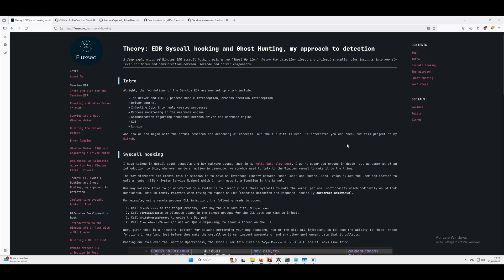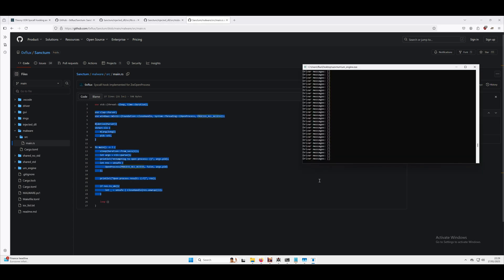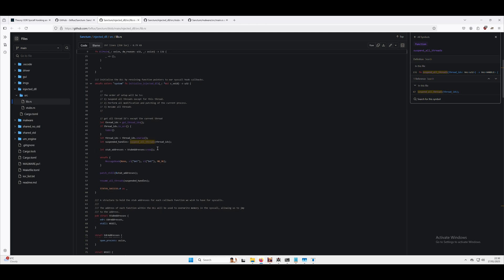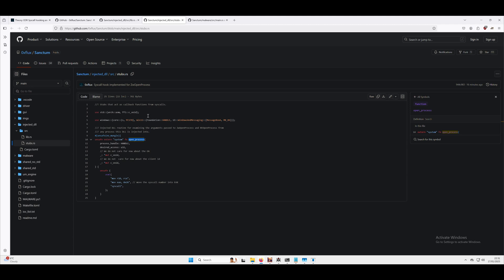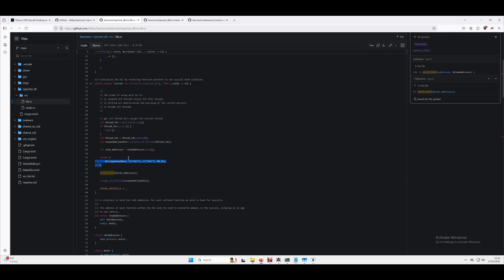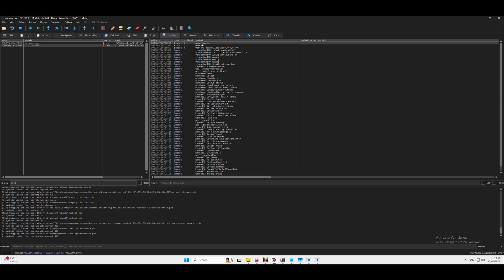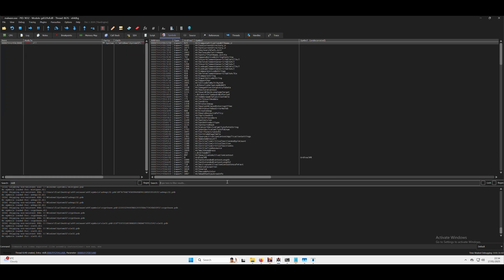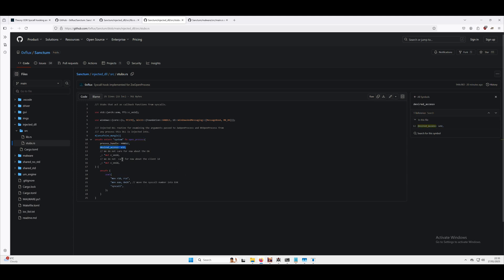Syscall hooking with a Rust windows Driver and EDR malware evasion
Demo of writing a syscall hooking feature in the Sanctum EDR combatting malware EDR evasion techniques such as direct syscalls, hells gate, and indirect syscalls. To find more information, check my blog post

If you are interested in this project, or Rust Driver development in Windows, check out my blog series